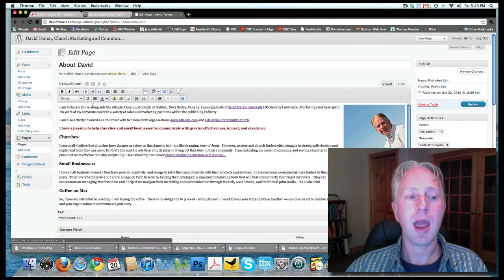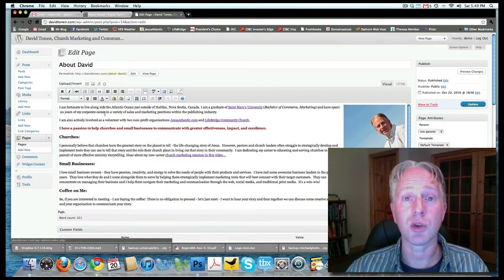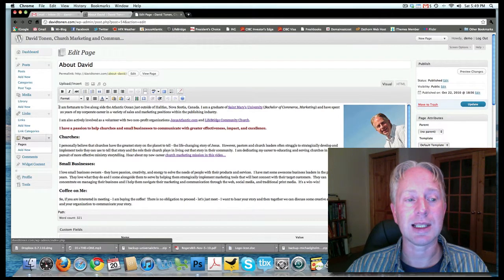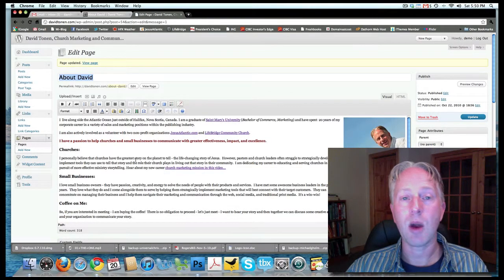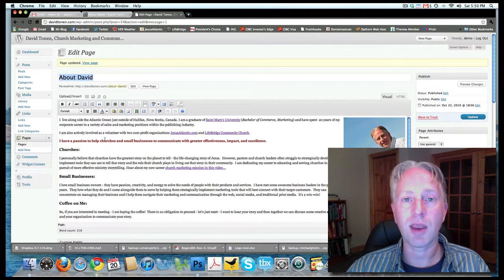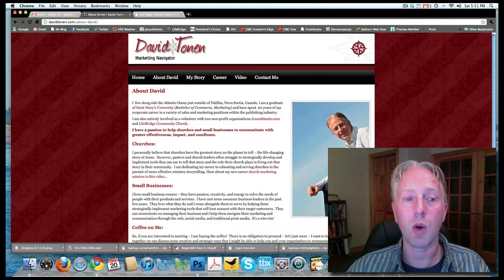Worpress Tutorial: Editing A Page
A Wordpress tutorial and instruction screencast from MinistryStory.com to help churches edit pages in their Worpress based websites.